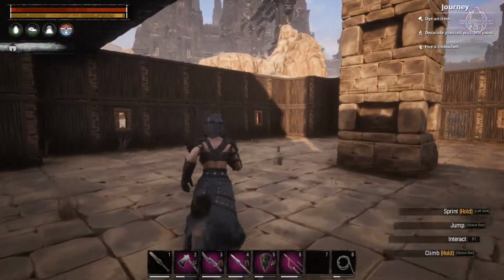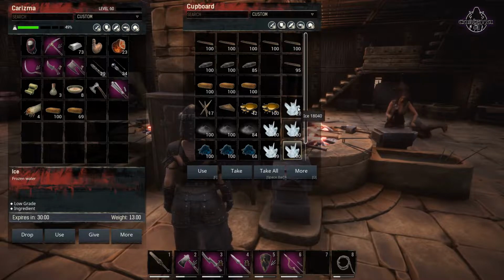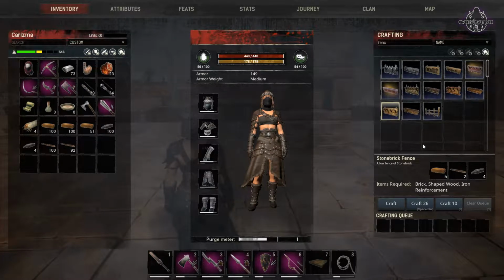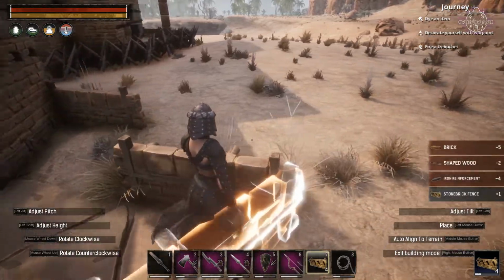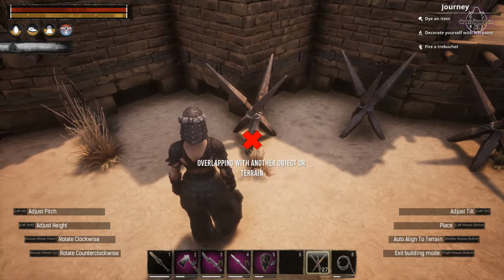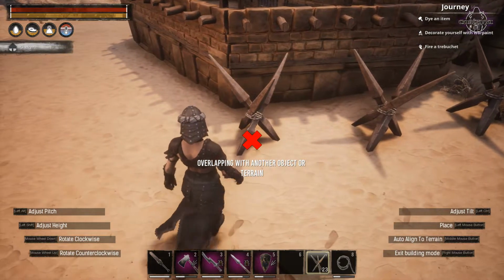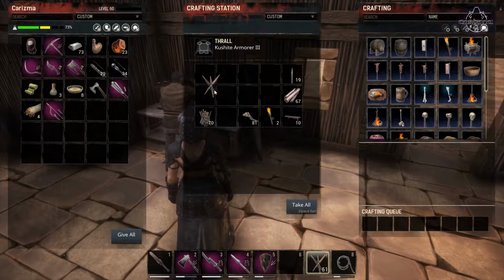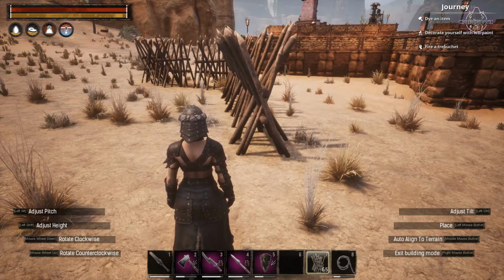Conan Exiles - New plans for the base, More space is needed - #64 - S3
An open-world survival game set in the brutal lands of Conan the Barbarian! Survive in a hostile world, build your kingdom, and dominate your enemies in both single and multiplayer!